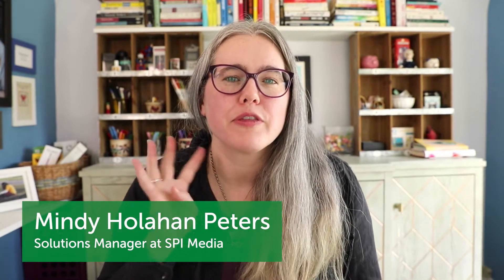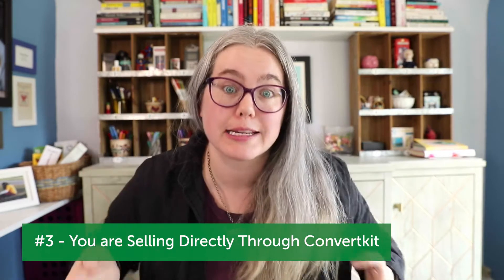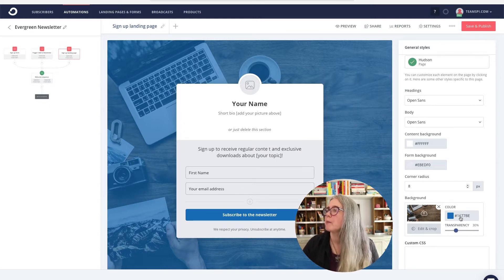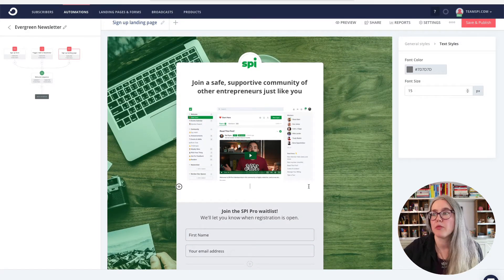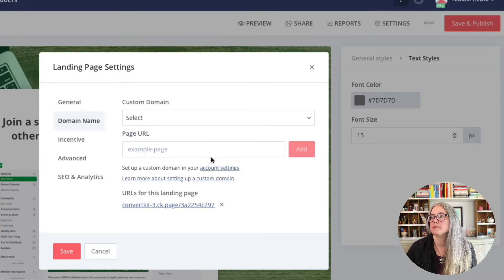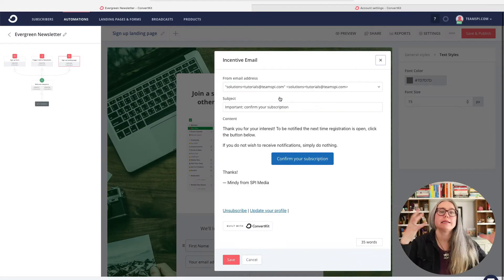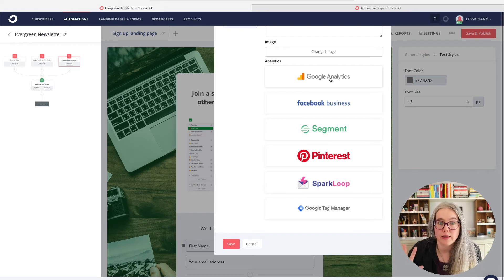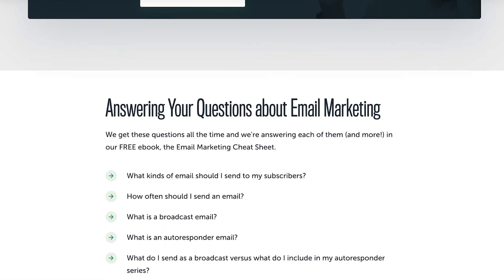How to Setup & Customize an Email Landing Page in ConvertKit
Here's how to create and set up a good interest capture Landing Page that you can use to grow your email list and support your brand.

0:00 - Introduction
0:30 - Why you should use a sign up landing page
3:18 - Customizing your landing page
6:44 - Setting for your landing page
12:02 - Sharing and publishing your landing page